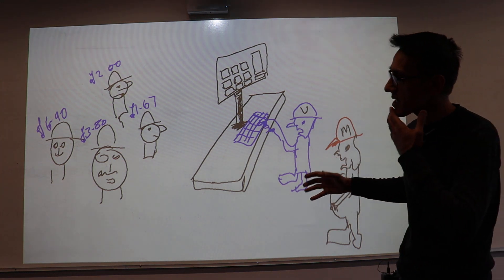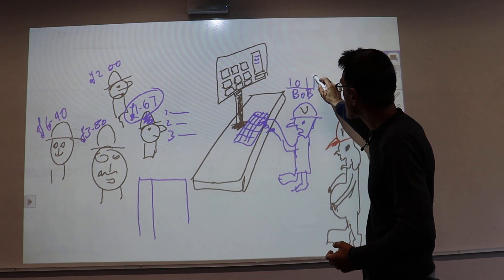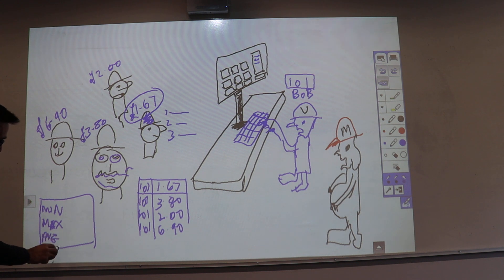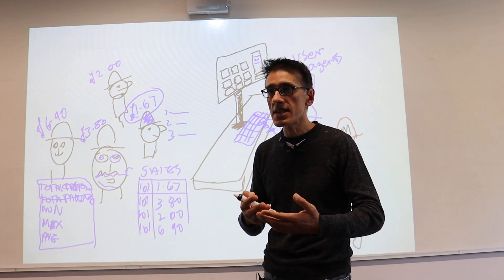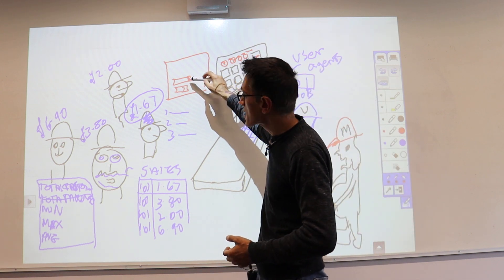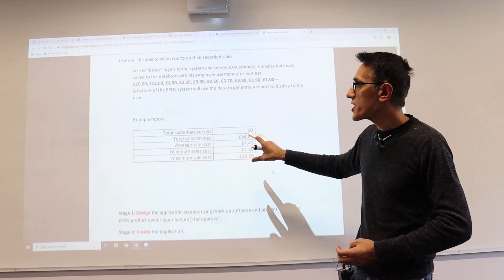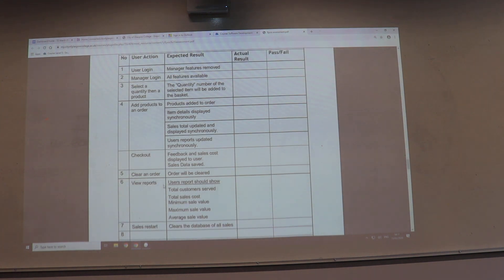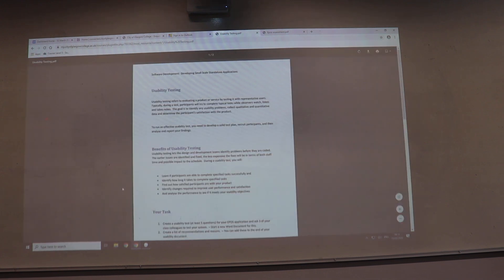Small scale - EPOS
Please read the requirements document in conjunction with this video. Comment that you have watched the video and also add any question that you have related to the application.
Your comments and my replies will help everyone understand the app.

Assessment submission 1:  a PDF design of your proposed application
Assessment submission 2:  the application- source Netbeans project, usability report and screenshots.